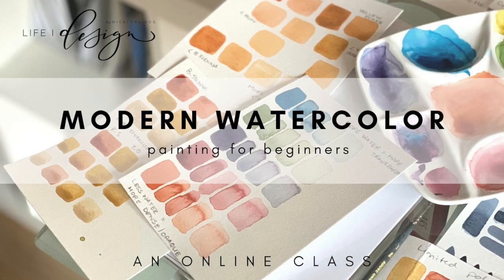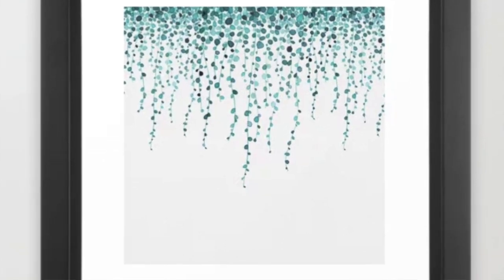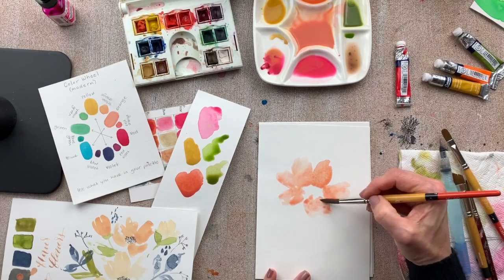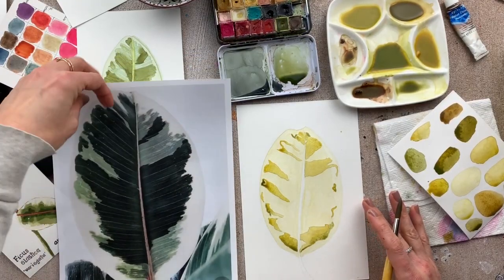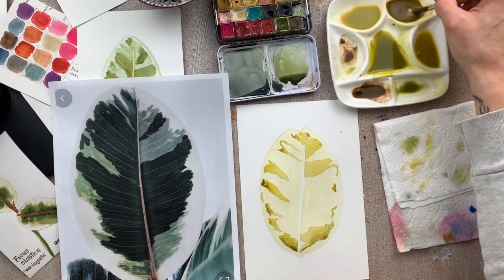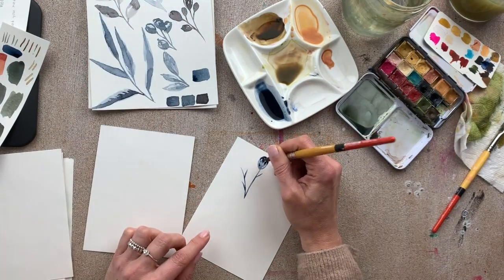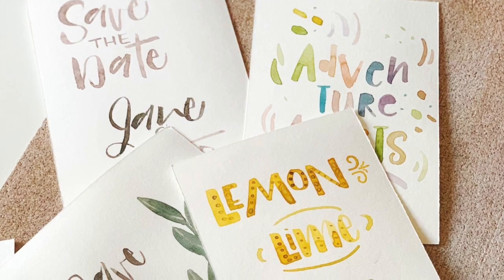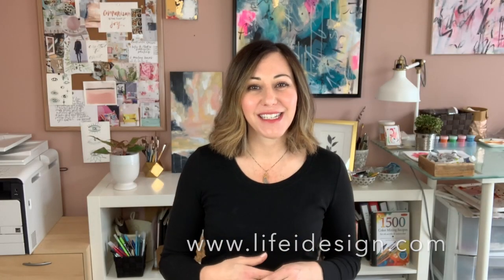Introduction to Modern Watercolor Painting for Beginners Trailer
Enrollment opens again on April 6th, 2020   The complete modern watercolor painting class for the curious creative.

Learn step-by-step everything you need to know to get started painting your own modern watercolor pieces!

In this in-depth, Introduction to Modern Watercolor class for beginners, you’ll learn step-by-step my entire process for planning, practicing and painting modern watercolor pieces.  If you’re new to watercolor, or you are a creative looking to add watercolor painting to your work, this class will teach you practical techniques that you can implement right away to help you expand your creative skills! By the end of this complete modern watercolor class, you’ll have painted a variety of pieces that you can frame, give as gifts or use in your creative design work!

New to watercolors and looking to learn along with me as I teach you everything you need to get started painting things that you will love!? Join my new Watercolors Made Simple online class

If you have some experience with watercolors and are comfortable with the basics but want more instruction and to challenge yourself a bit more, I invite you to checkout the Advanced Watercolors Made Simple

NEW PODCAST! Tune in and enjoy hearing about all things art, creativity and more.

Nicki’s Supplies:

For the complete list of my “if I was stranded on a desert island” supplies please visit:

 A basic watercolor paint kit that I love is...

Prima Marketing 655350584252 Watercolor Confections: the Classics

Anything Winsor & Newton in a tube is fab, here are my top color choices...

Gauche tube - white
Burnt Sienna
Opera Rose
Payne's Gray
Burnt Umber
Winsor & Newton Prof watercolors - pack

Brushes are an important tool, if I could only pick one, it would be
Princeton Snap Starter kit

Canson Watercolor paper to begin learning with ...
Canson XL Paper

Other supplies I recommend you have handy are...

Stain Droppers (a must!) - Kelly's 6 pack
7 well tray
Butcher Tray - Aluminum (nice to have - makes me feel fancy!)
10 well Round Paint Palette